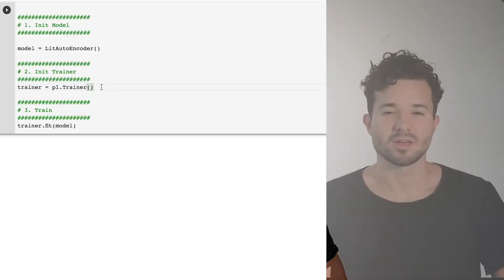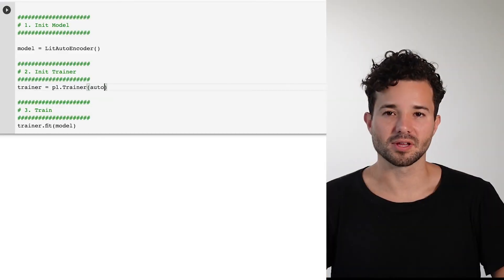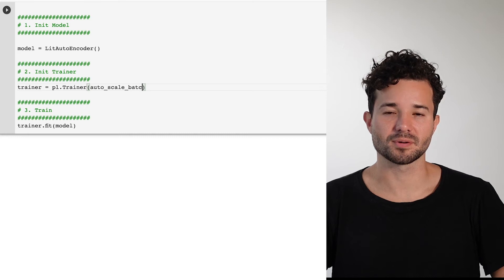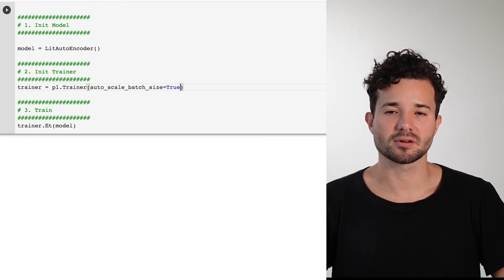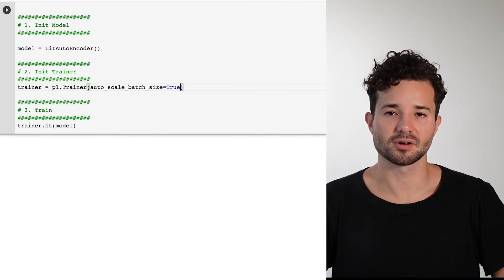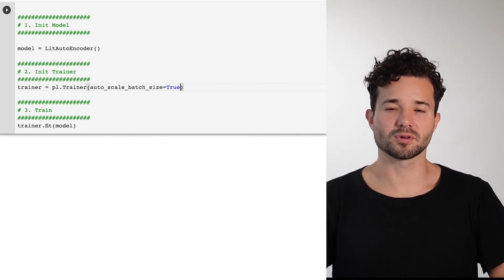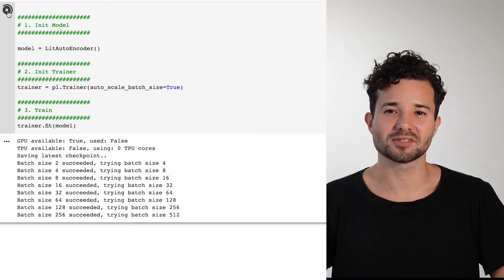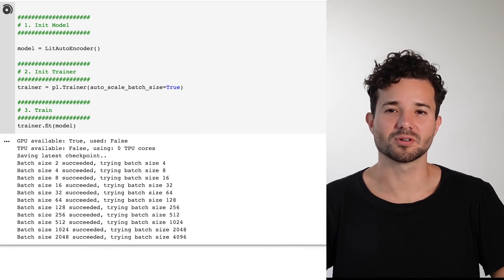PyTorch Lightning - auto scale batch size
In this video, we give a short intro to Lightning's flag auto_scale_batch_size.